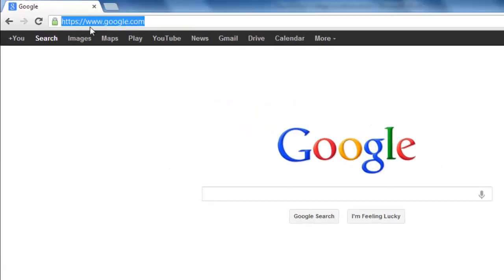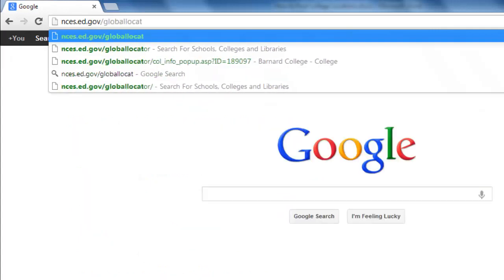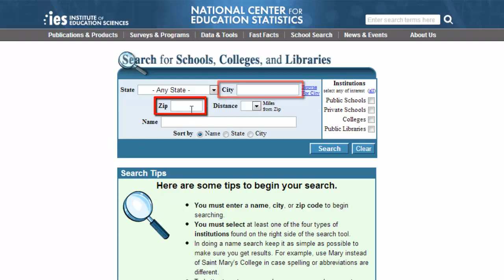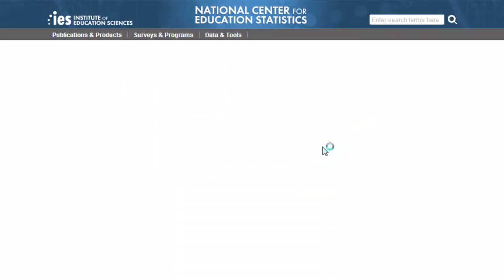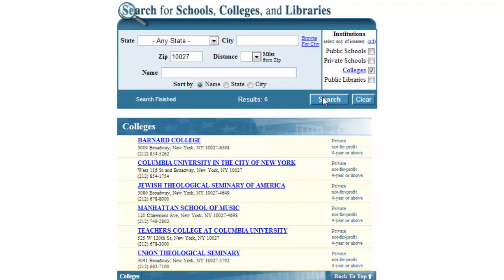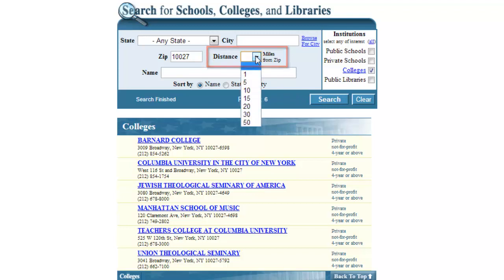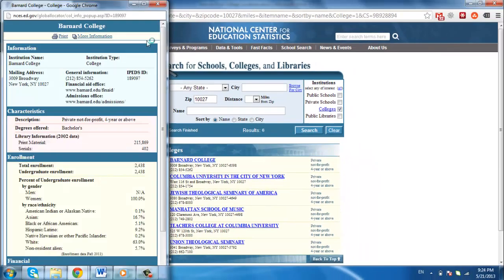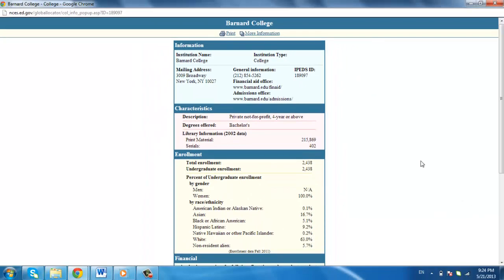How to Find College Locations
This tutorial will show you how to find the locations of colleges in the US.

In this tutorial, you will learn how to find college locations in the area of your choice. This task will only take a minute or two to get done, as it's a very simple process.

Step # 1 -- Visiting the College Search Engine

Open up your web browser and go to " where you will then see a form with some search options.

Step # 2 -- Filling in the Search Parameters

Decide where you want to find a college at and then fill in either the city or zip code box. Now, look to the right and select "Colleges" from the list of institution types. Click the blue "Search" button below to continue.

Step # 3 -- Viewing the Search Results

After clicking the "Search" button you will see a list of colleges within the city or zip code that you filled in. If there are none in that location, then consider searching again and changing the "distance" option to display college locations within 50 miles. When you click on the name of the college it will open up a new window with information regarding the school. Some of that information includes the college's phone number, address, characteristics and enrollment data.